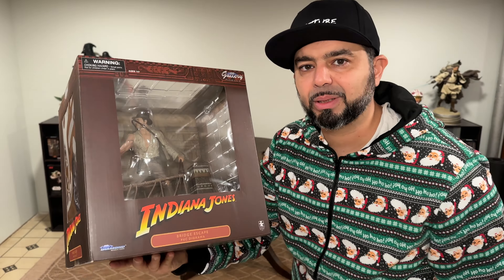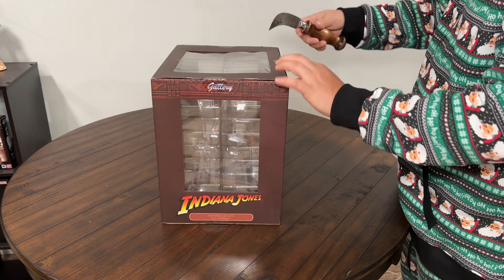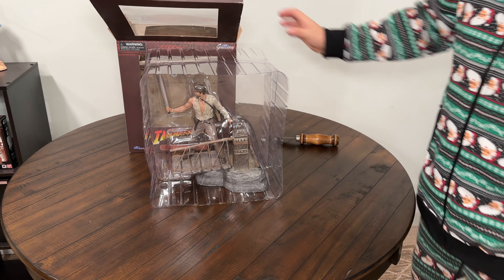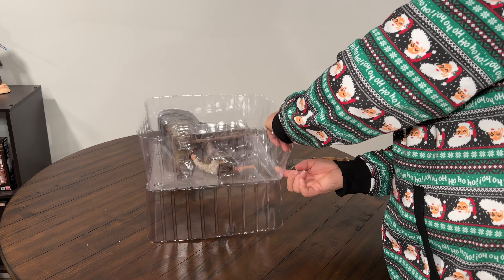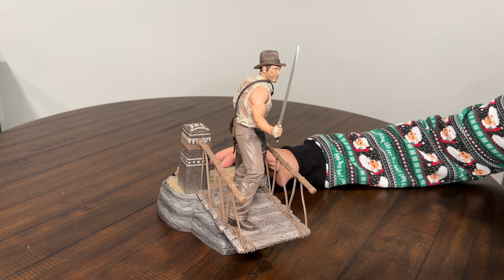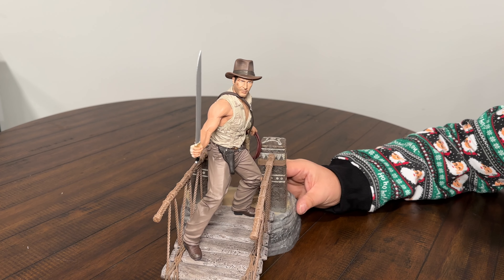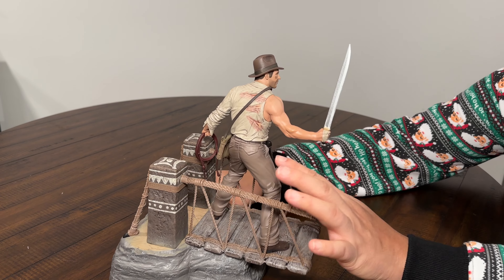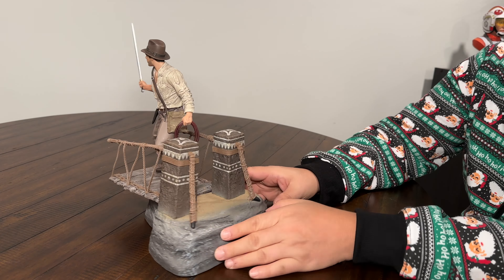Indiana Jones Bridge Escape Statue (By Diamond Select)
Hey My TonesTubers! Join me for an unboxing of the Indiana Jones Bridge Escape PVC Diorama Statue by Diamond Select!!! WATCH ME AS I UNBOX, and REVIEW this AWESOME Indiana Jones Statue from the Legendary movie TEMPLE OF DOOM! WHOOOAAaaa!!! What in the world are you still reading this for! Go Watch Now!

All pertinent rights to Diamond Select, Indiana Jones, Lucasfilm and Disney